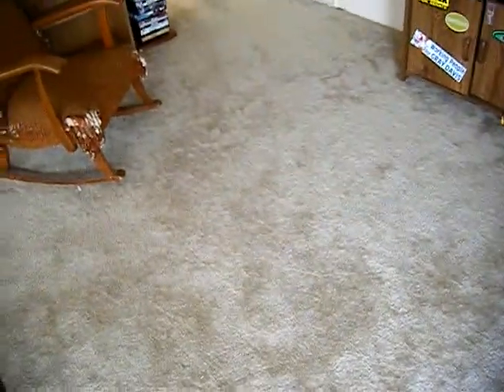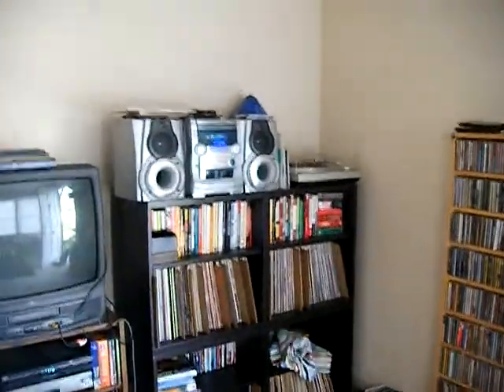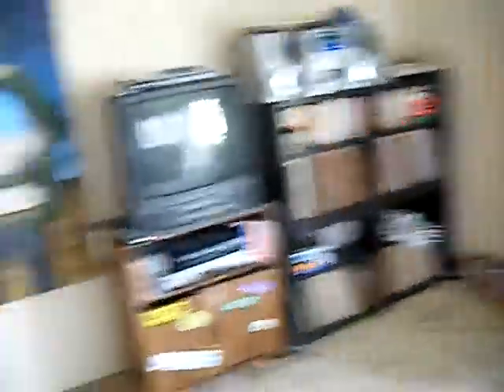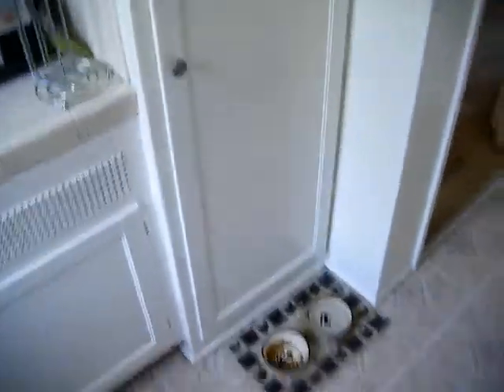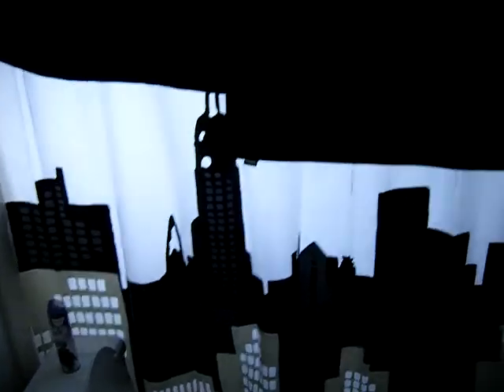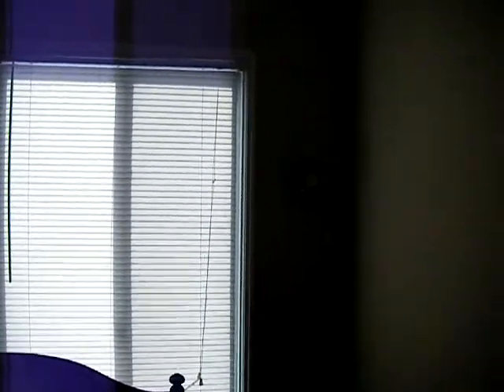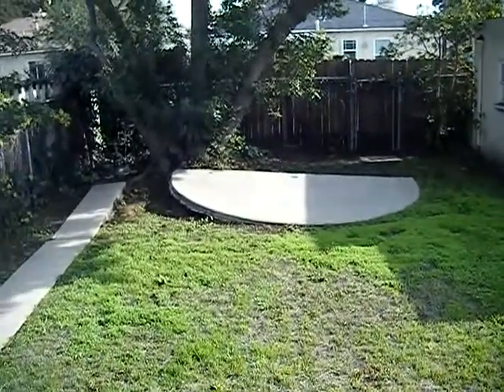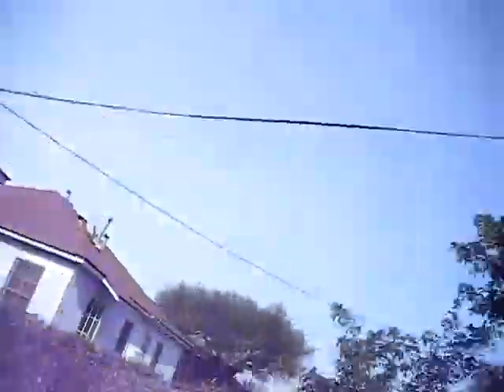Vlogg # 49 - Tour of Our New Place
A quick tour of our new digs.